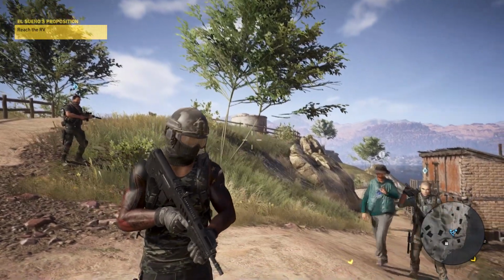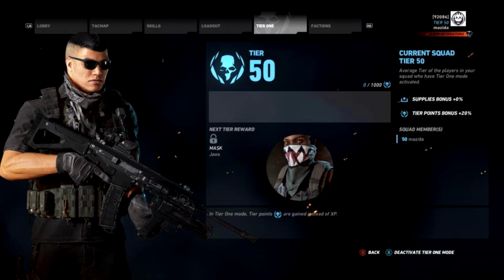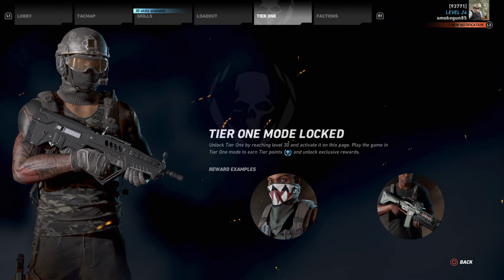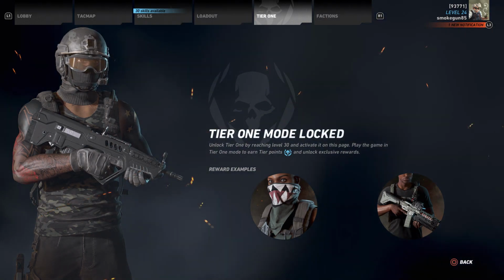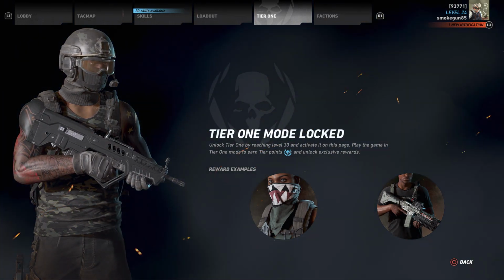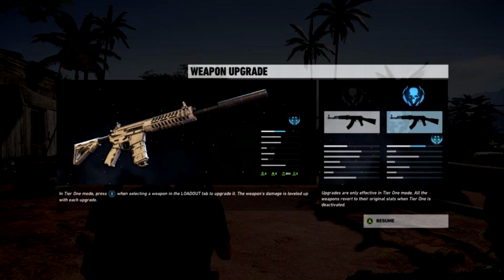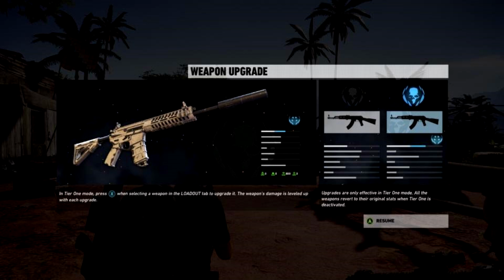TIER ONE GAME MODE - GHOST RECON WILDLANDS - NEW GAME MODE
Hey, is Smokegun85 here but you can call me Smoke. I do Third Person Action/Shooting related game contents. Like Ghost Recon Wildlands which is the main content on my channel now. If you want exclusive information and gameplays related to Ghost Recon Wildlands, why not hit that subscribe button and turn on notification so you won't miss out my future videos and giveaways. Hope to see you around in one of my videos. Cheers